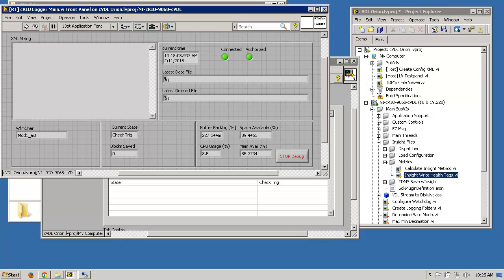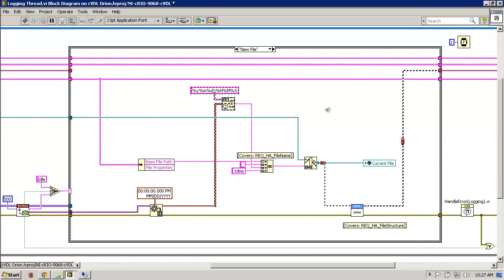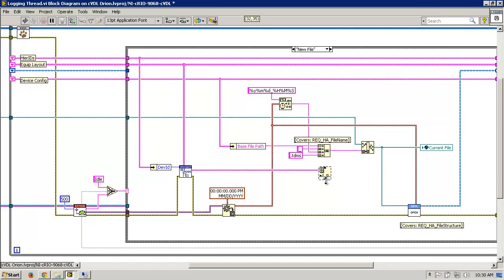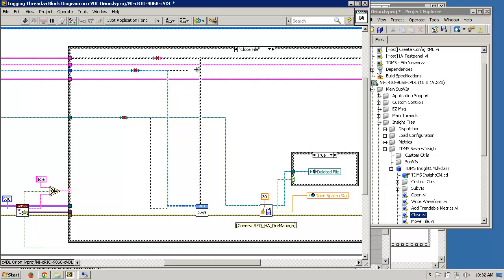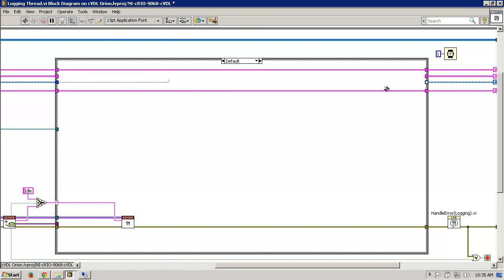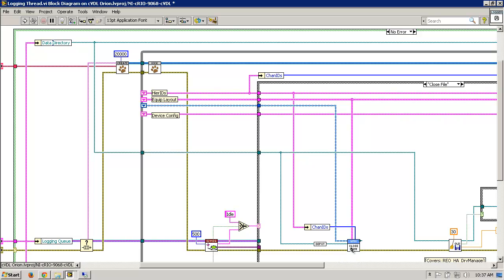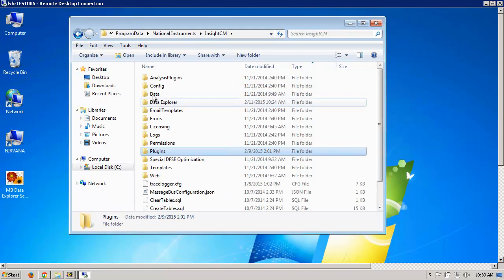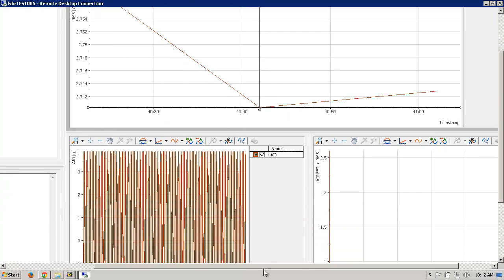14 InsightCM10 SDK Schema